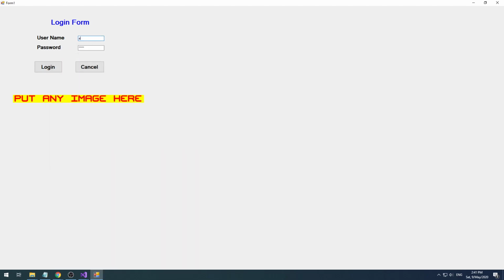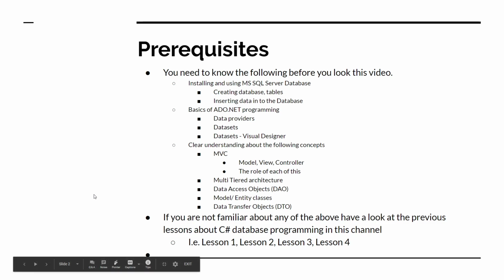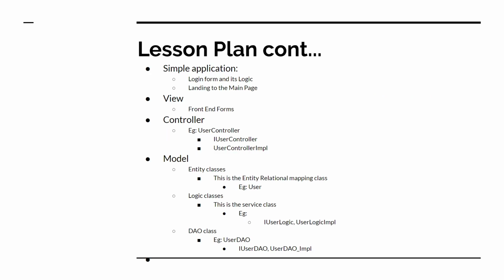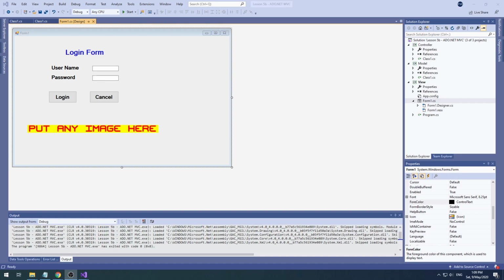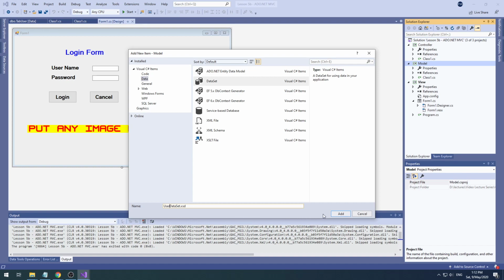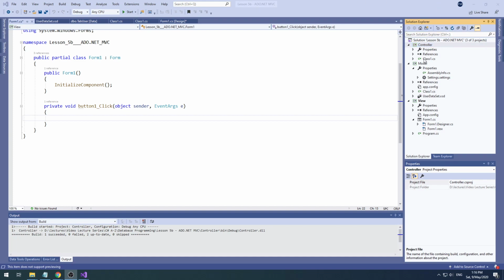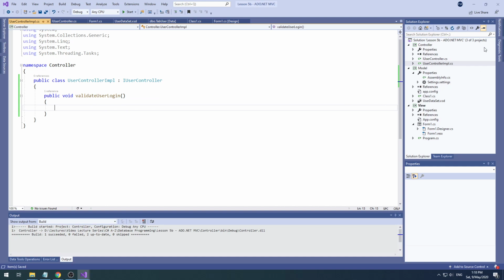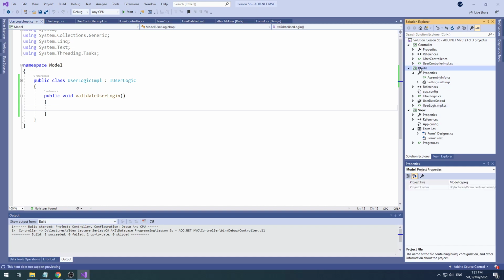C# - Database ADO.NET MVC- Data Sets- Visual Designer- Login- Part 1